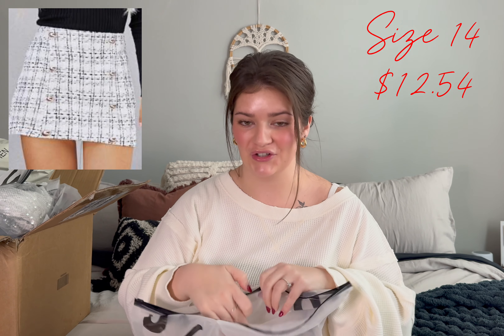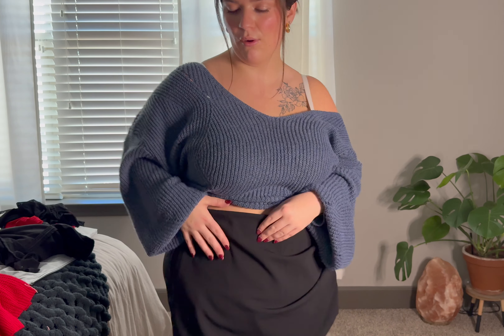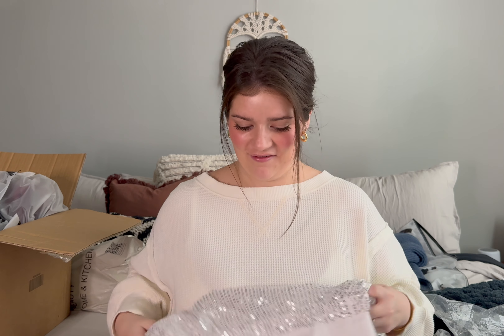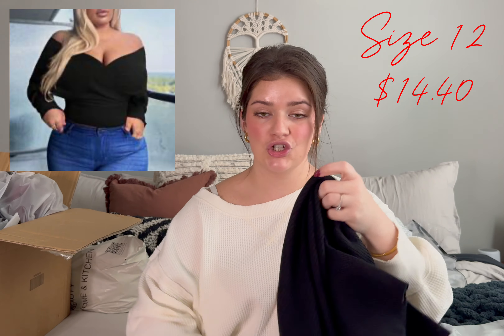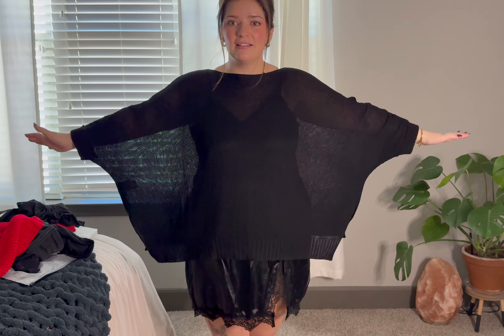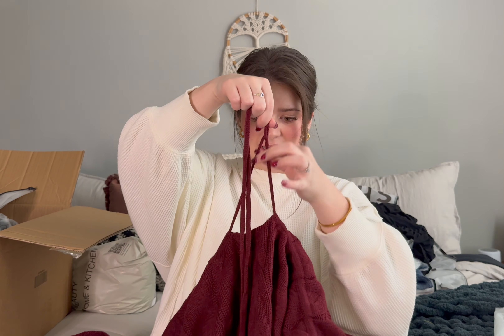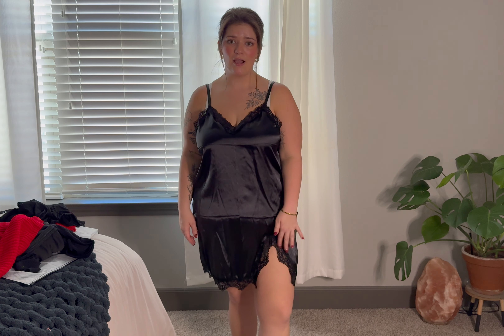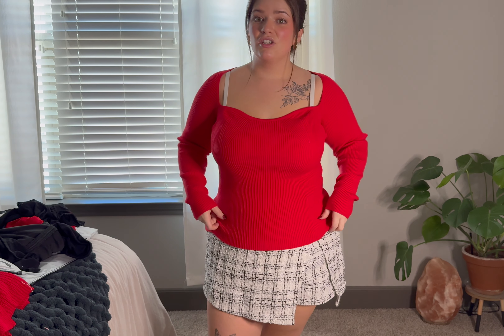SHEIN HAUL | SIZE 14/16 {HOLIDAY EDITION}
I tried a TON of dressier items from Shein this haul and they were soo good!